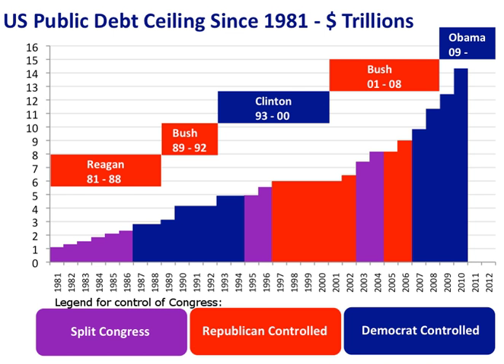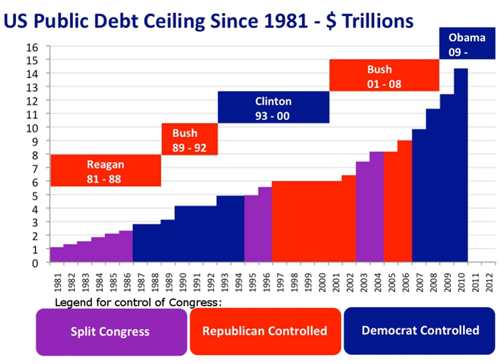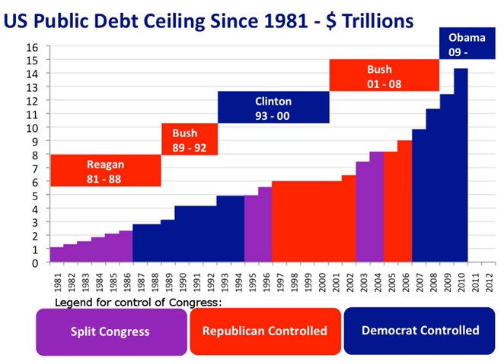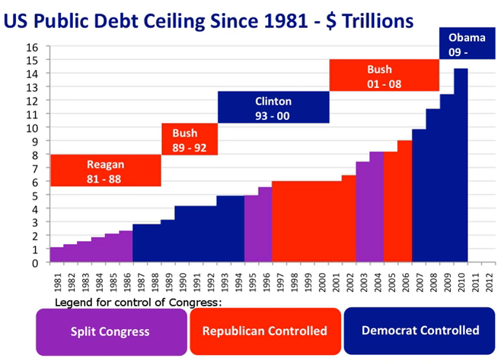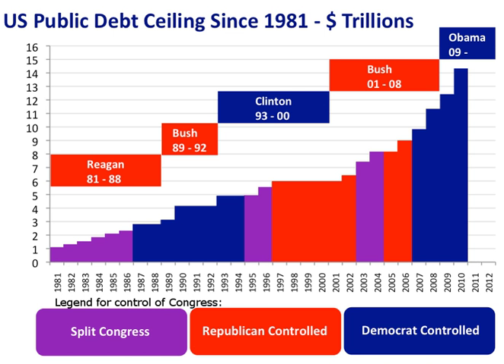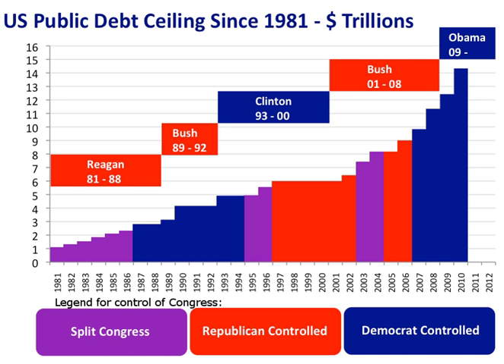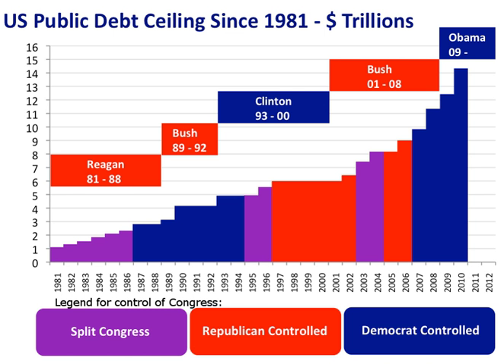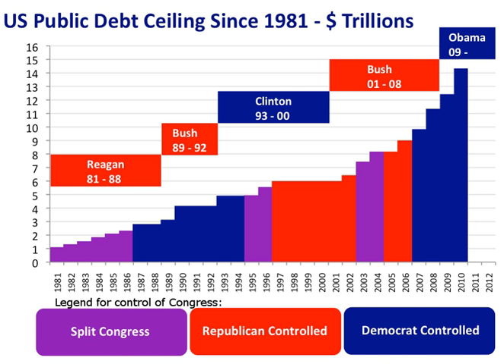History of United States debt ceiling | Wikipedia audio article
This is an audio version of the Wikipedia Article:
History of United States debt ceiling

- Socrates

SUMMARY
The history of United States debt ceiling deals with movements in the United States debt ceiling since it was created in 1917. Management of the United States public debt is an important part of the macroeconomics of the United States economy and finance system, and the debt ceiling is a limitation on the federal government's ability to manage the economy and finance system. The debt ceiling is also a limitation on the federal government's ability to finance government operations, and the failure of Congress to authorise an increase in the debt ceiling has resulted in crises, especially in recent years. The debt ceiling has been suspended since October 30, 2015.